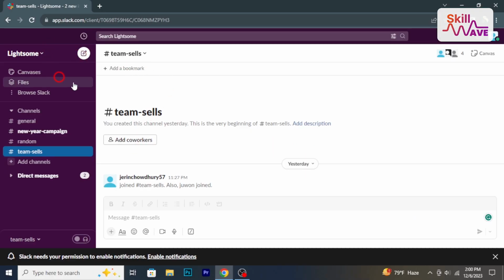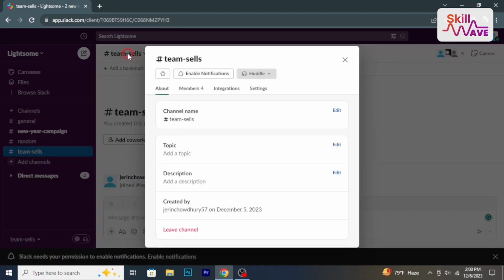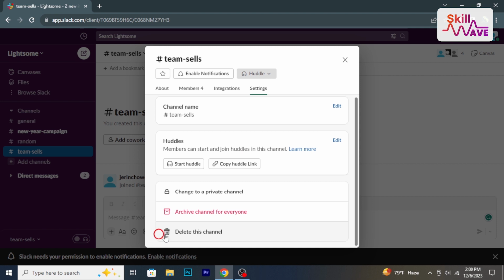How to delete a slack channel 2024 (Streamlining Your Workspace)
🗑️ Organize your Slack workspace! Learn how to delete a channel in Slack for a clutter-free environment. 💬✨

📌 Learn how to delete a Slack channel! 🗑️
Step 1: Open Slack and navigate to the channel you want to delete.
Step 2: Click on the channel name to open the channel settings.
Step 3: Click on the gear icon ⚙️ located next to the channel name.
Step 4: Scroll down and select "Additional options."
Step 5: Choose "Delete this channel" from the menu.
Step 6: Confirm the deletion by typing the channel name and then click "Delete Channel."

📖 Chapters of Deleting a Slack Channel
00:00 - Introduction
00:13 - Step 1: Open Slack and Navigate to Workspace
00:28 - Step 2: Locate and Click on Channel to Delete
00:42 - Step 3: Access Channel Settings
00:54 - Step 4: Click on "Delete This Channel"
01:07 - Step 5: Confirmation Prompt
01:21 - Step 6: Review Information
01:34 - Conclusion and Summary